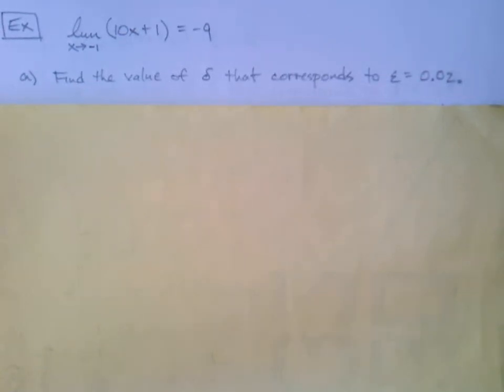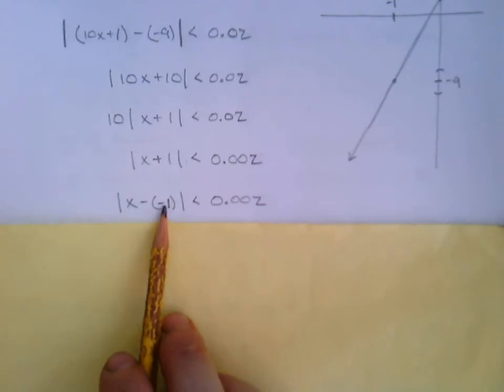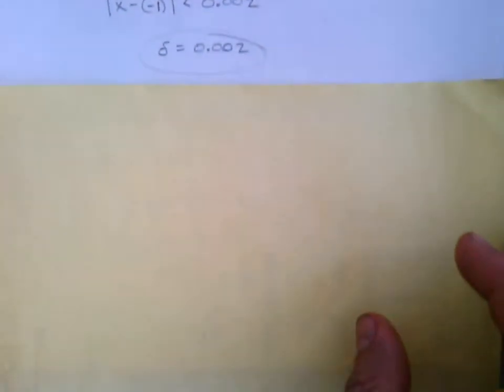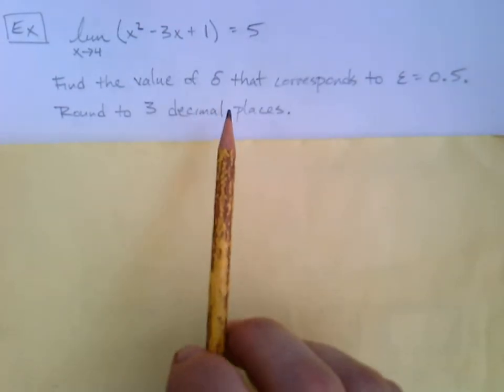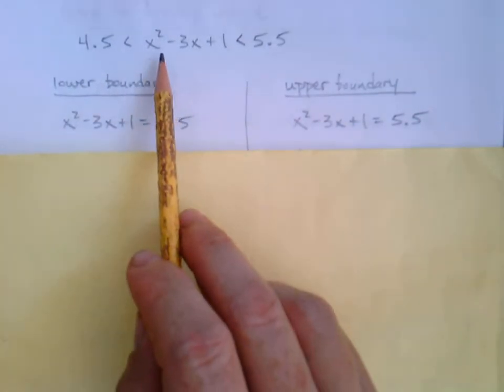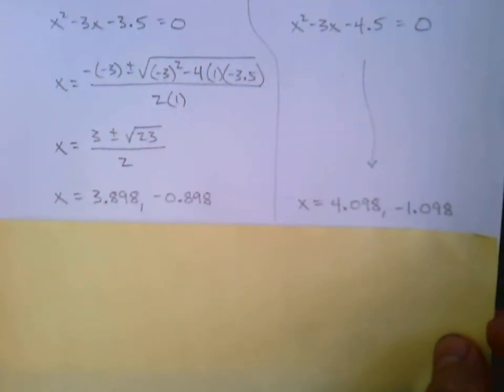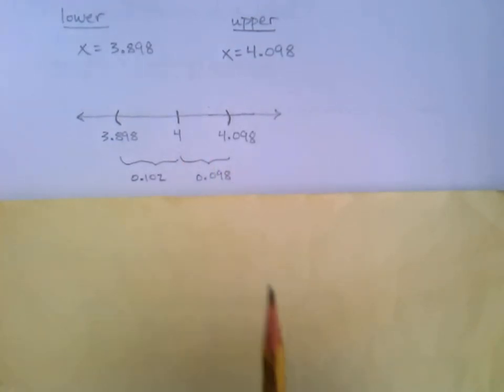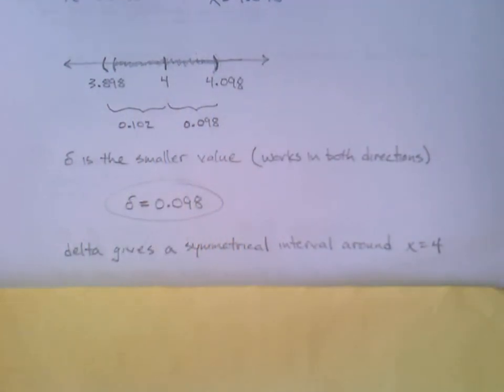150, 2.4 - part 3